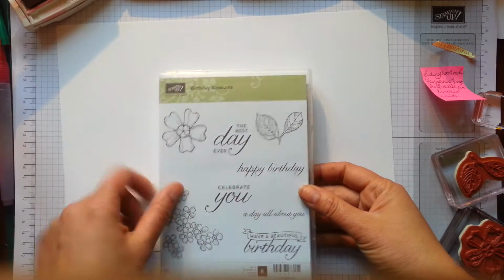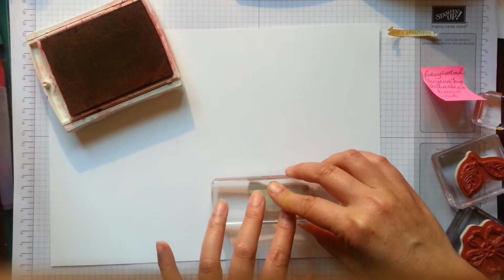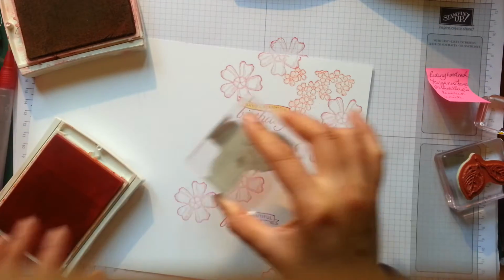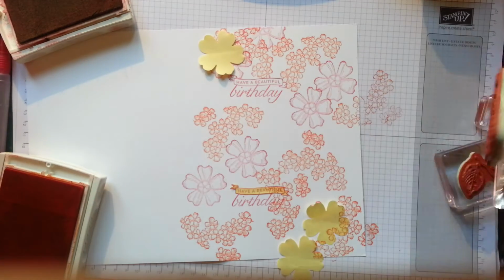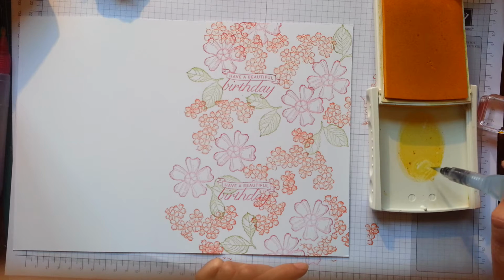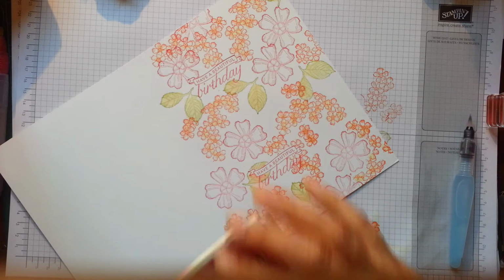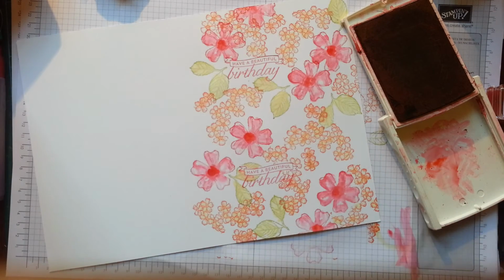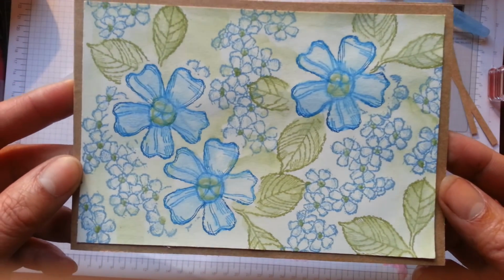{Birthday Blossoms Water Coloured} aRTful Stampin Uk demo Ruth Trice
Stampin' Up! UK demonstrator Ruth Trice shows you a quick water colour technique with the beautiful Birthday Blossoms stamp set.